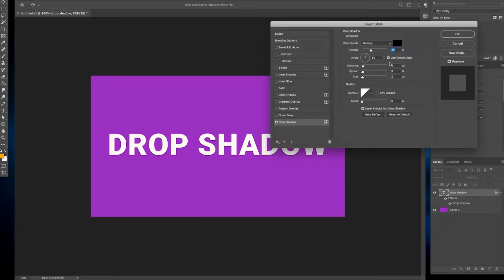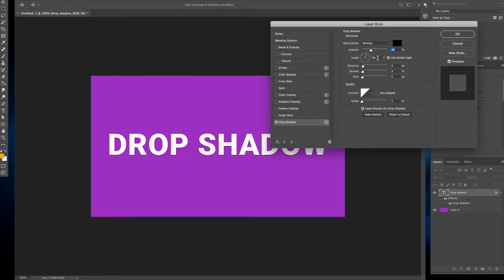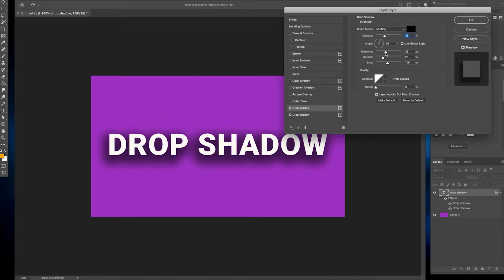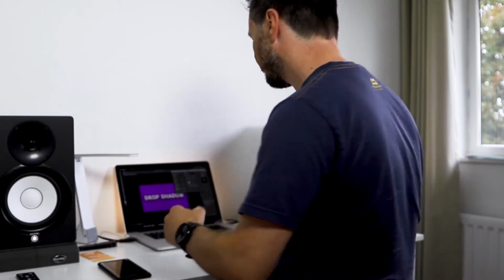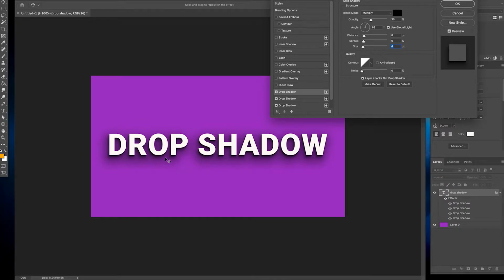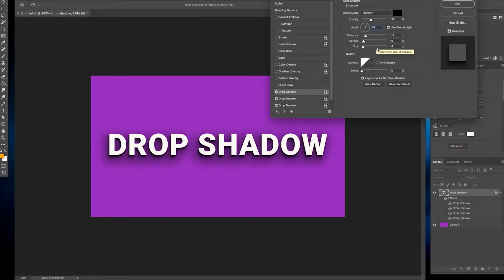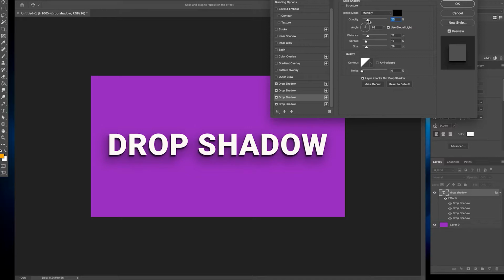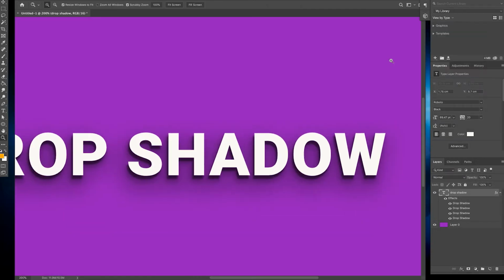REALISTIC Drop Shadow in PHOTOSHOP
Use this advanced technique to create a realistic drop shadow in Photoshop CC